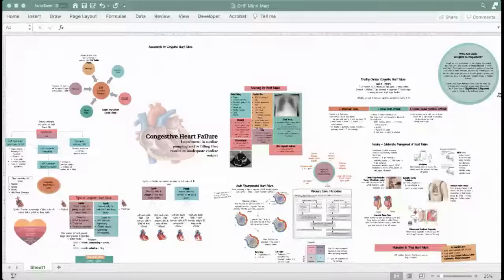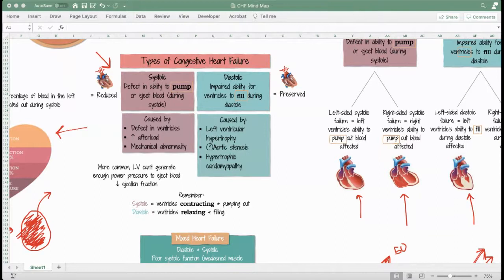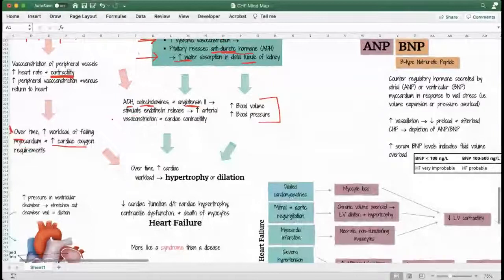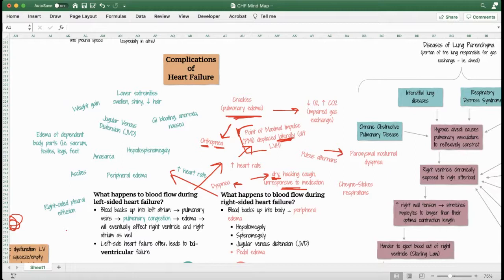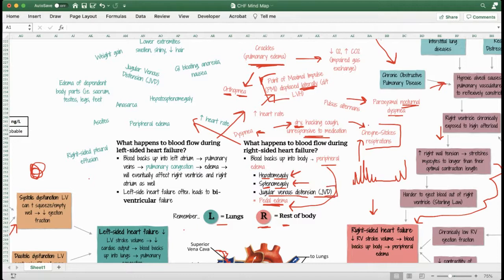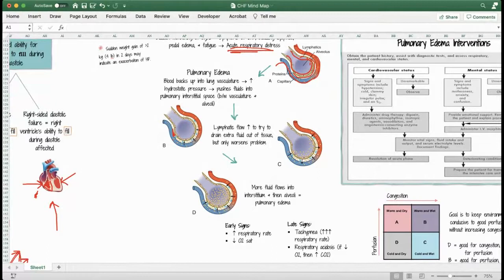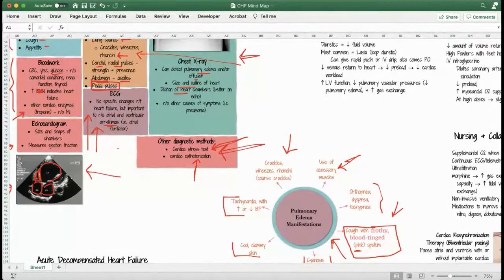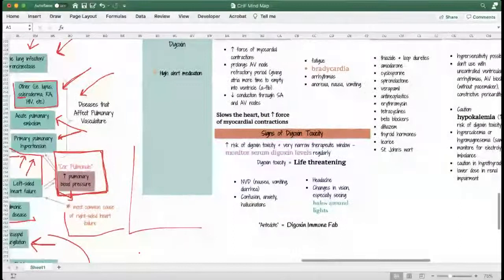Congestive Heart Failure Quick & Dirty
Covers ENTIRE UNIT for HEART FAILURE in approximately than 90 minutes. Live from George Brown College/Ryerson University, Toronto.